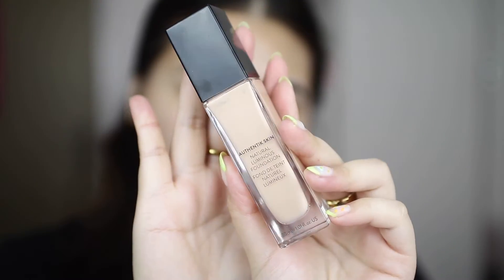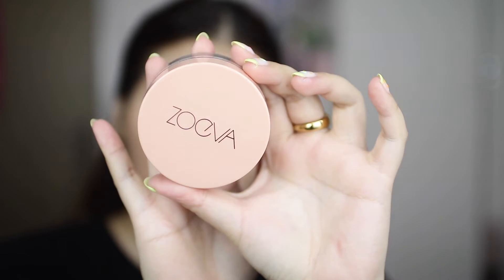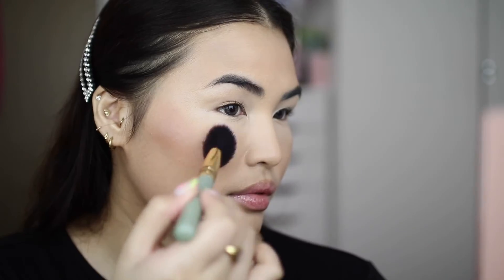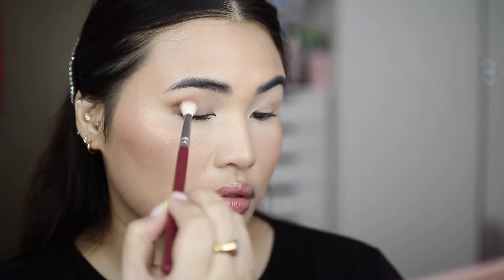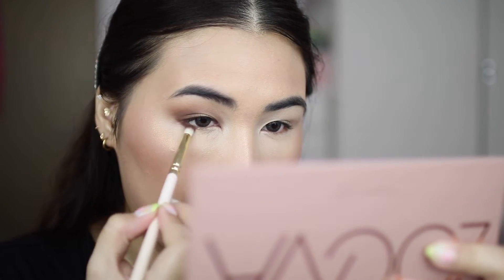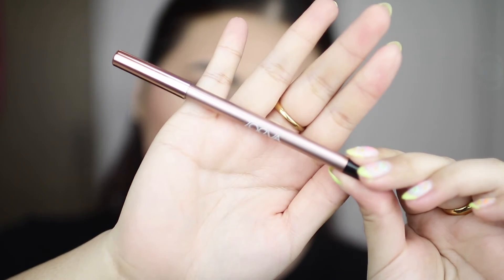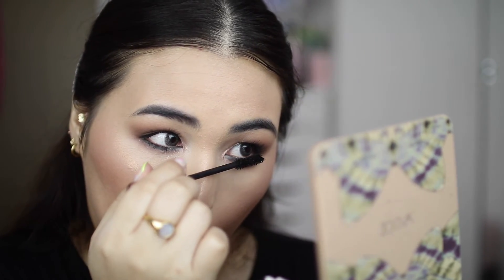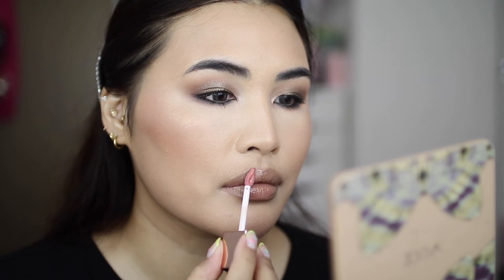Full Face of Zoeva Cosmetics!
♡ Tech Gear:
Filming camera: Canon EOS Rebel T6i / Lens: EFS 18-55mm
Vlog/ blog camera: Canon EOS M10 / Lens: EFM 15-45mm